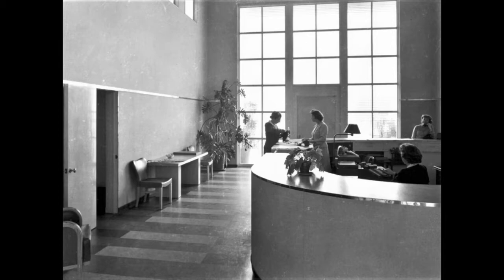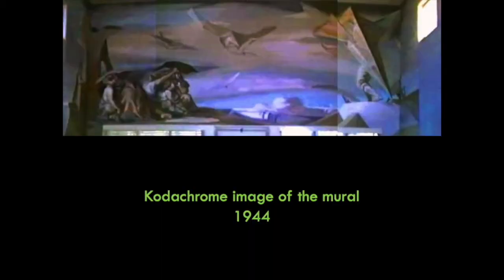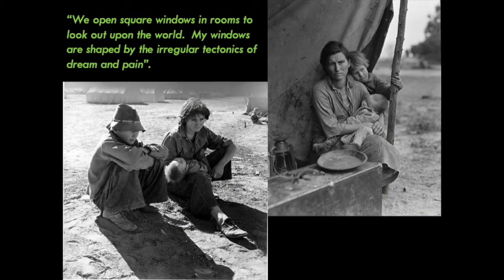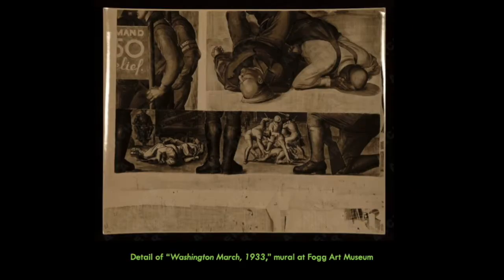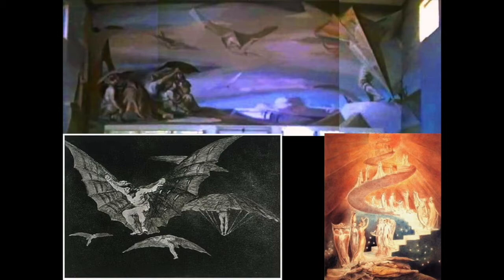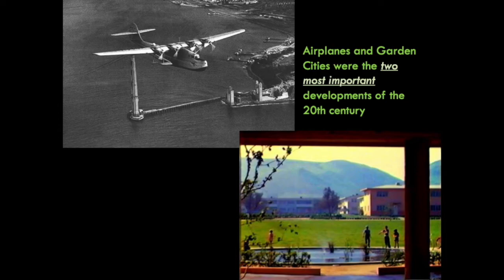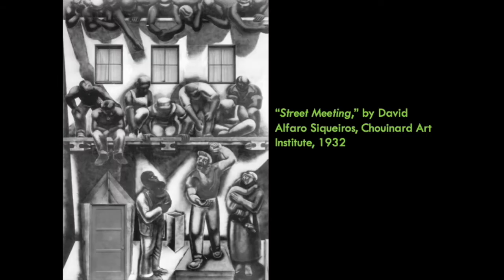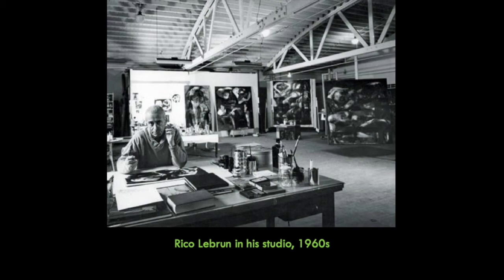Rico Lebrun and His Mural for Baldwin Hills Village, a Talk by Gailyn Saroyan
Artist and cultural historian Gailyn Saroyan created this talk, which she delivered at the Village Green (formerly Baldwin Hills Village) on March 11, 2012.

Gailyn was a painter who exhibited nationally, and she grew up all over the world - in Baghdad; London; Washington, D.C. and other locales - before settling in California as an adult. She lived at the Village Green from 2000 until her death, at the age of 74, in 2020. She began researching the community soon after moving in and gave public talks on – and to - its residents at large.

Gailyn loved saying that she'd moved into a "Rip Van Winkle Village," recognizing all its untapped potential. She spearheaded the rejuvenation of the community, working to restore the historic paint colors and landscape. Fascinated by the visionaries responsible for the Village Green, Gailyn began writing a book about their enduring cultural legacy within the international context of the Garden Cities Movement.

Her legacy lives on in her art and her family.

Video credits:
Slideshow by Steven Keylon
Narration by Strawberry Saroyan